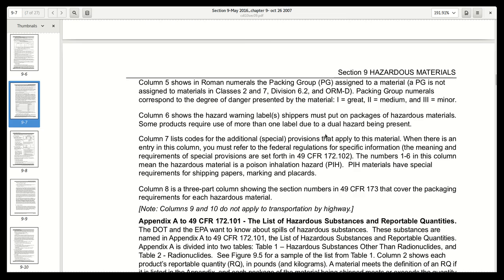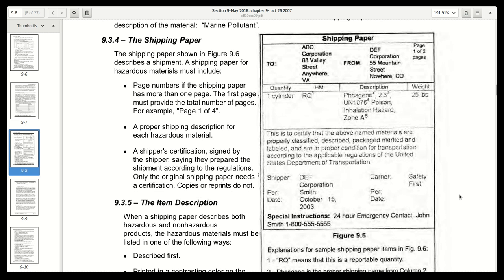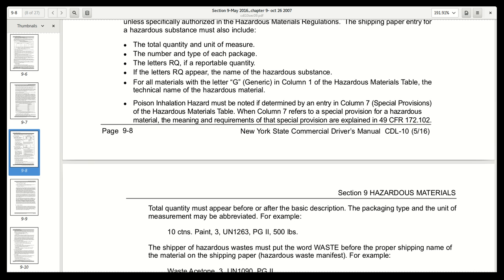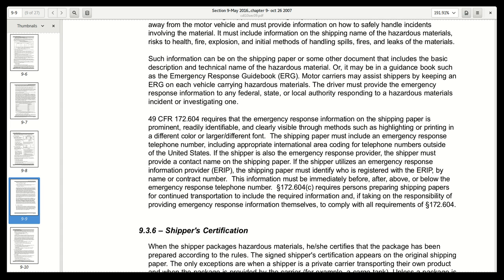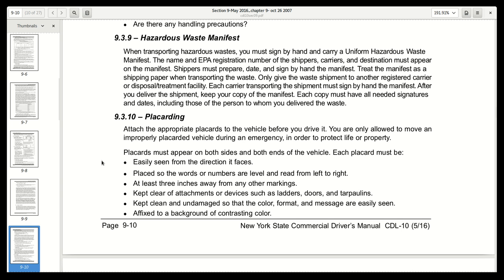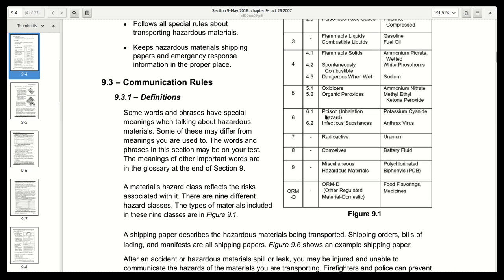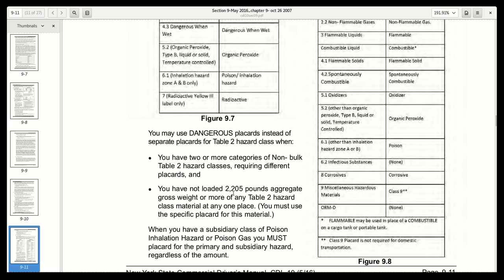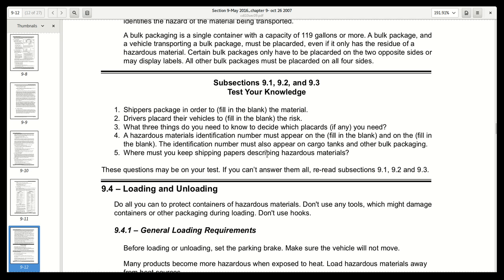To 9-3 End Hazmat Communication Rules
I go through to the end of 9.3. I also read the 9.1, 9.2, 9.3 questions at the end. This one was longer than I thought it would be.